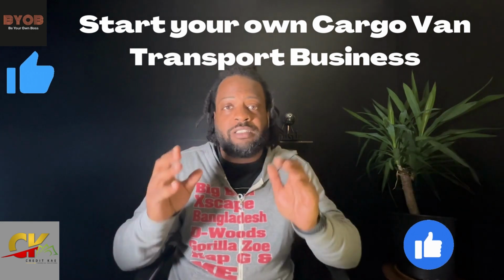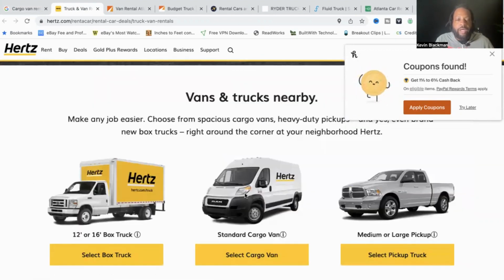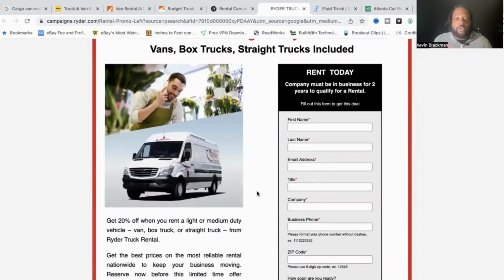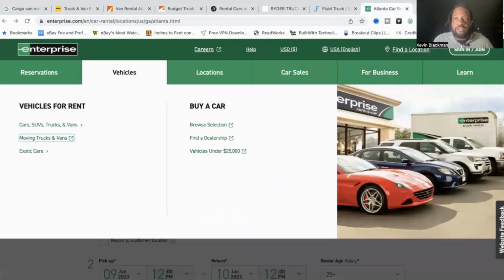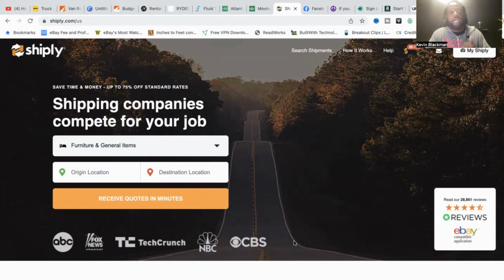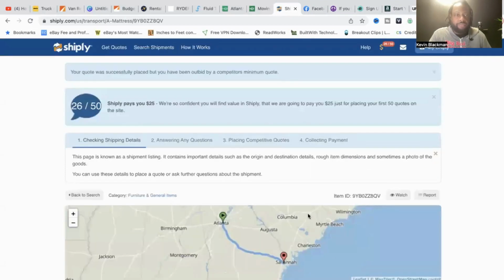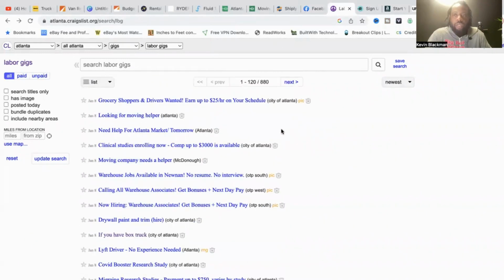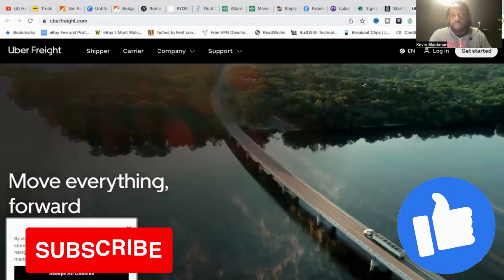How to Start a Junk Hauling and deliver business for Under $350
IN this video we learn to.
Find a rental van or truck
FInd loads and jobs to use the van or truck
Get paid and repeat

I bought My ford transit  250 high roof fan in my business name through ford commercial Financial. NO pg and no money down. I Only had to provide my EIN number. My SSN was not used at all. NO financial documents needed.

My business has 12 tradelines reporting for experian and dun and bradstreet (paydex)

Also follow my credit channel @creditkae for free tips on how to build business credit. and get cars in your business name.